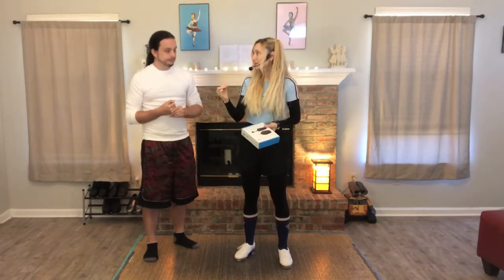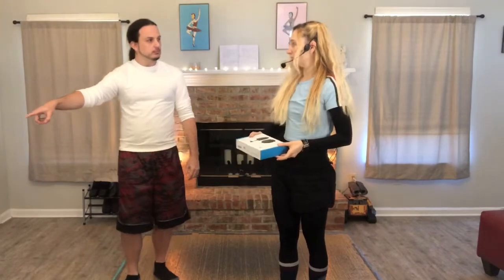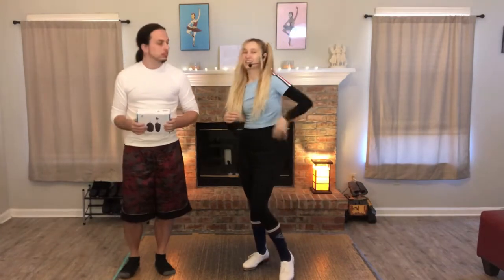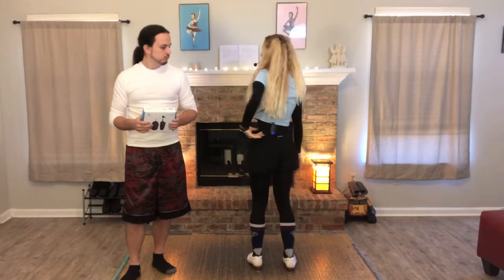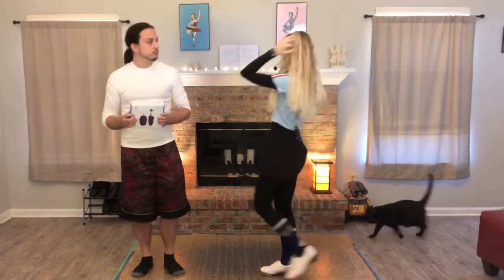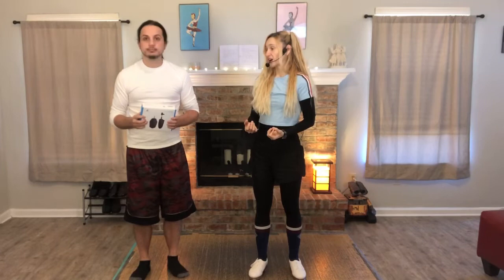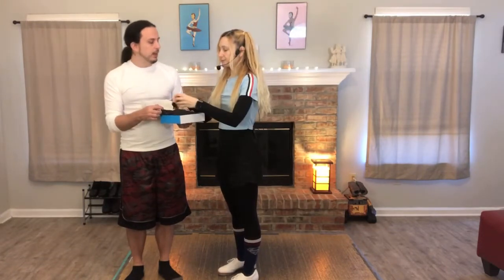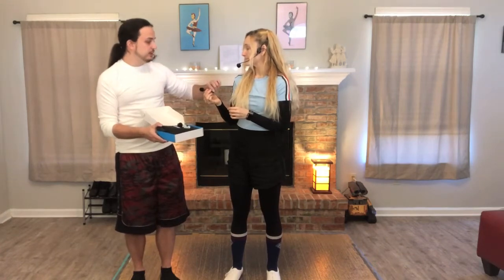TAP TECHNOLOGY - Smart Phones, Smart Watches and Microphones- TAPPY TALKS - Review of Winbridge Mic!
Welcome to Tappy Talks!

I am so excited to share my experience and knowledge as a performer, and educator of both dance and music in order to help you guys become better tap dancers!

Today's episode features
Technology for teaching and performing as a tap dancer!

This is a series of vlogs that will continue on as long as this channel is going. so forever! If you have questions you want me to answer or topics you want me to cover, please comment below or message me on social media and I'll add them to my list!

Thank you for dancing with me!

To send me stuff:
Jenne Vermes
1880 E West Pkwy